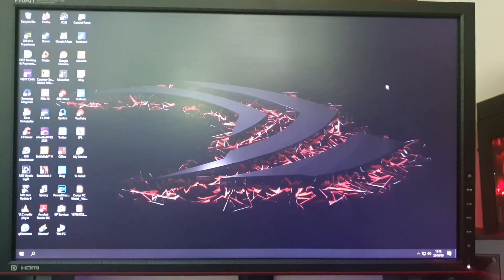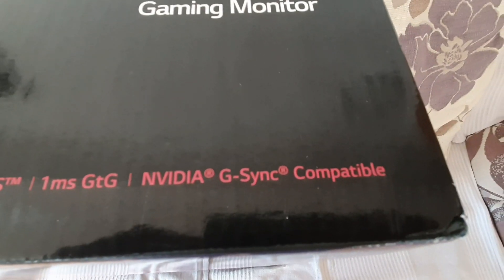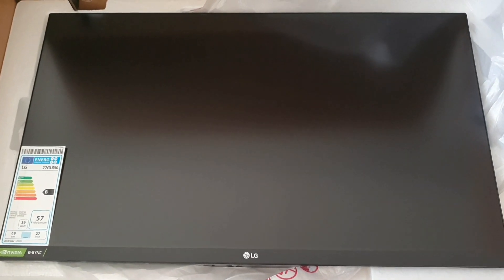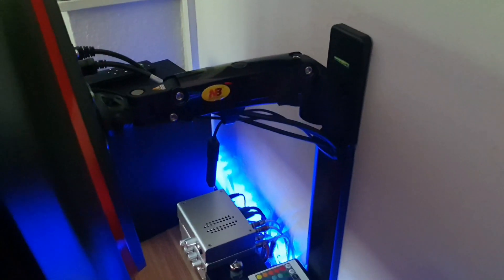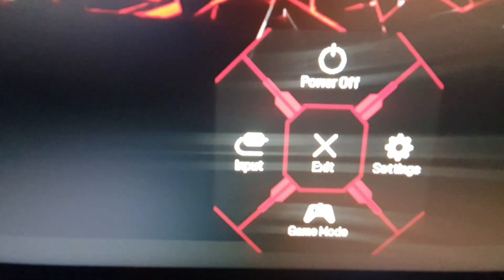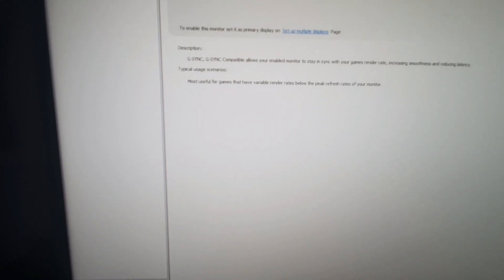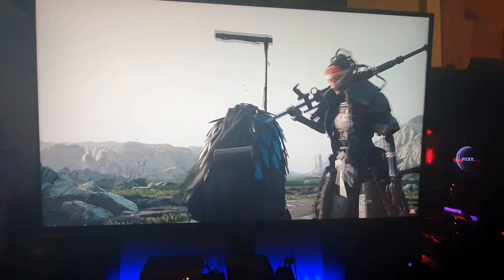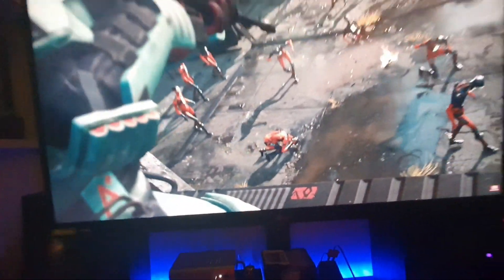The LG UltraGear 27GL850-B Monitor. Unboxing, Set-Up & First Impressions.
I have a Nvidia GForce GTX 1060 Graphics Card.
Yes, I know it's shit but will be upgrading soon.

Here are my settings:

Monitor settings
144 hz
On adaptive Sync
HDR OFF
FAST response time
DAS MODE ON

Nvidia settings
2560 × 1440 (native)
Desktop colour depth Highest  (32-bit)
Output Colour format RGB
Output Colour Depth (10 bpc)
Output dynamic Range Full

Brightness +32
Contrast +37
Gamma  +1.17

Digital Vibrance  +36
Hue 0

Also go to Manage 3D settings and put
Power management Mode to Prefer maximum performance and
Texture filtering  Quality to High Performance.

Also on the Nvidia Control panel go to Set up G-Sync
Enable G-Sync
Enable for windowed full screen mode then Apply.